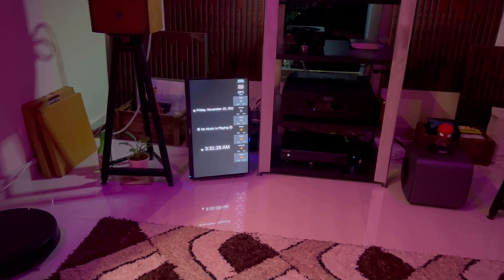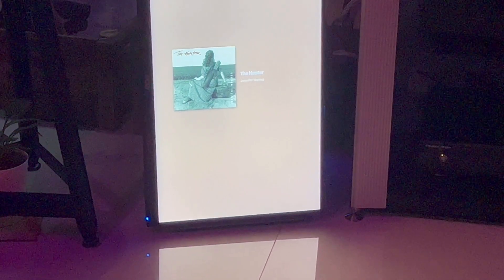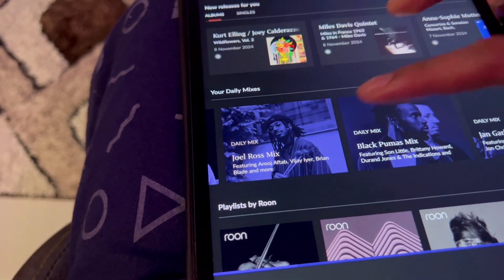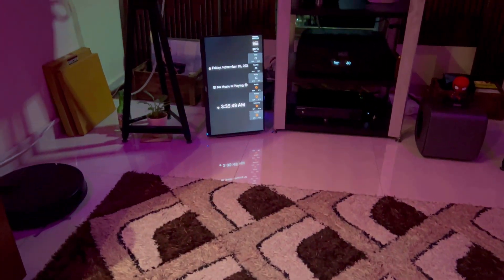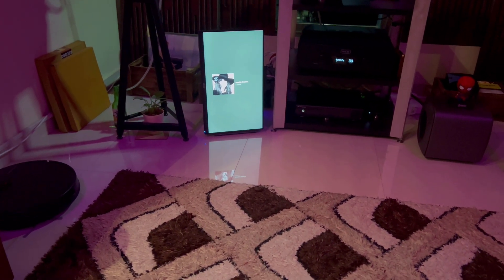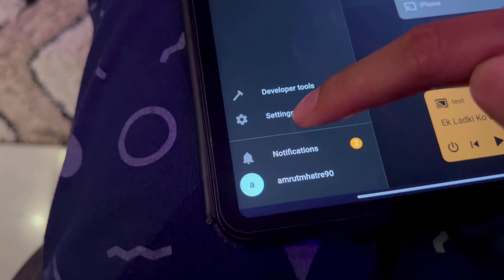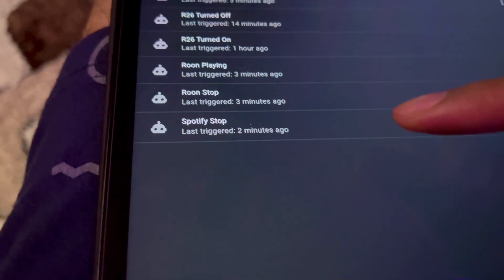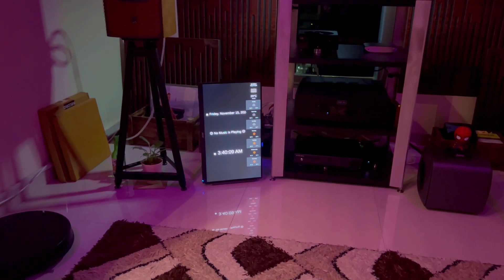Now Playing Music Display for Roon & Spotify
Hey everyone!
In this video, I showcase my DIY "Now Playing" music display built with a Raspberry Pi, and walk you through how it works with Roon and Spotify. The display is sleek, functional, and shows real-time track information from both services, including album names, song titles, and even lyrics when available. Plus, it features a handy standby screen when no music is playing, showing the time, date, and weather.

Features Covered:

Spotify Integration: Displays what's playing across any device using the same account (e.g., Alexa, phone, tablet).
Roon Integration: Shows the track currently playing in any of your Roon zones, with support for HQPlayer (though it took a little extra setup!).
Standby Screen: When music is paused or stopped, it switches to a standby screen showing the time, date, and weather.